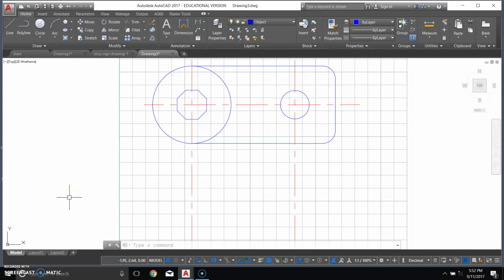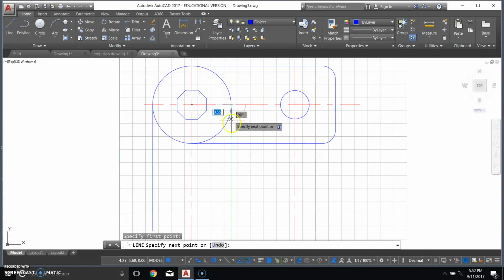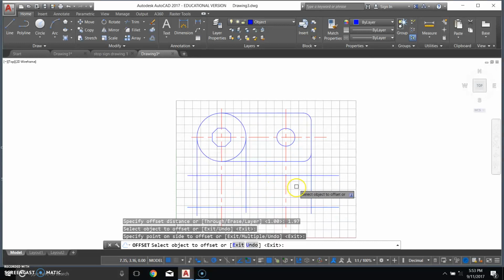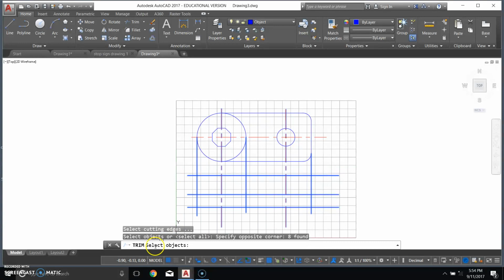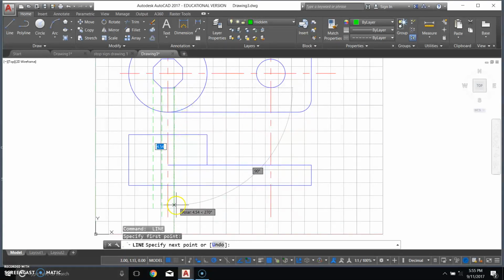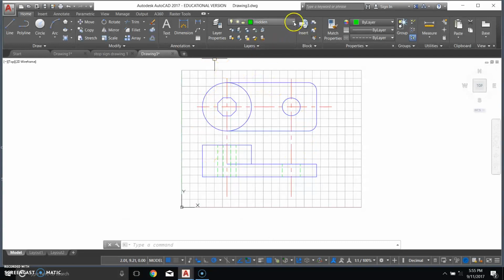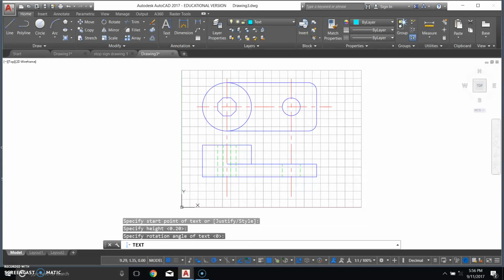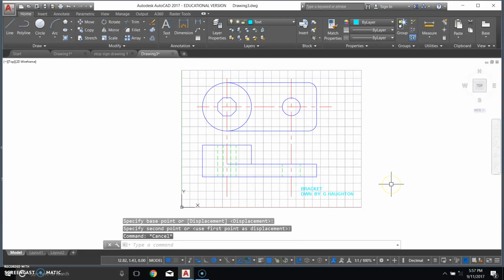AutoCAD 2017 Bracket Drawing Front View Part 3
come before